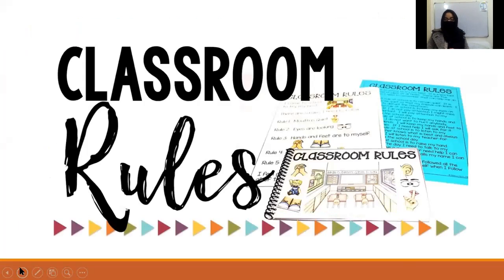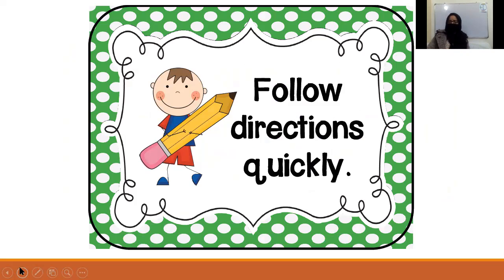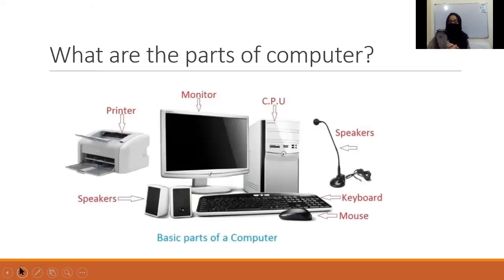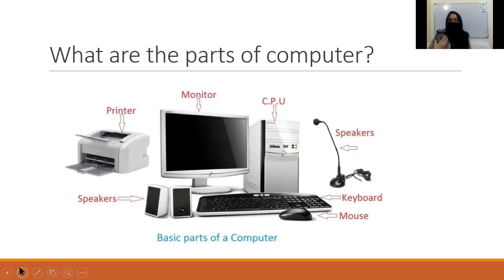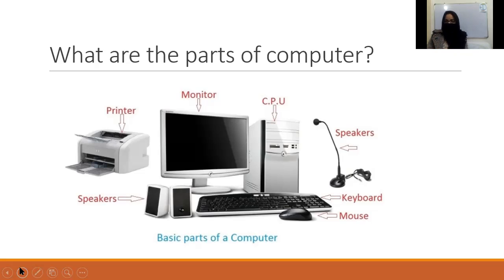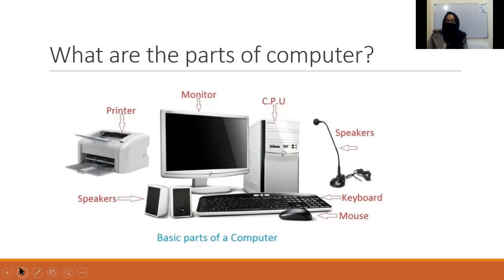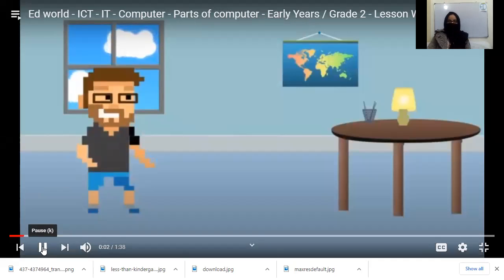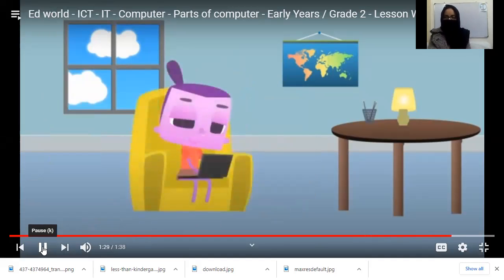Parts of Computer